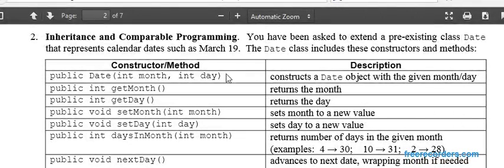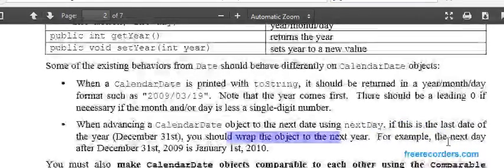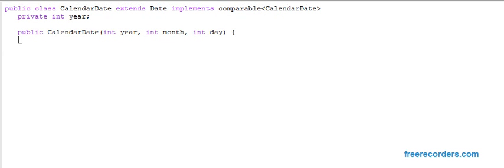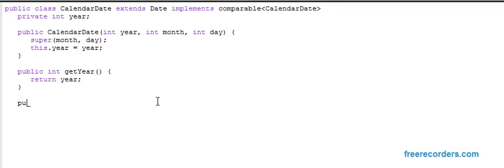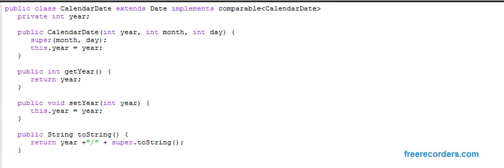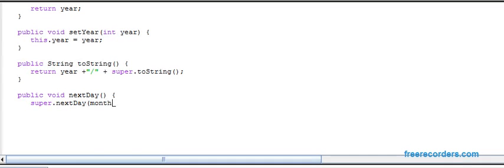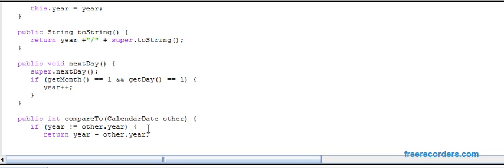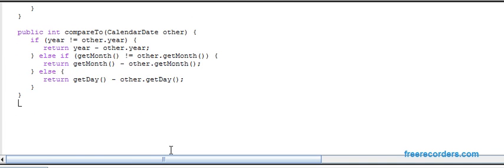CalendarDate class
this class will extend a date class